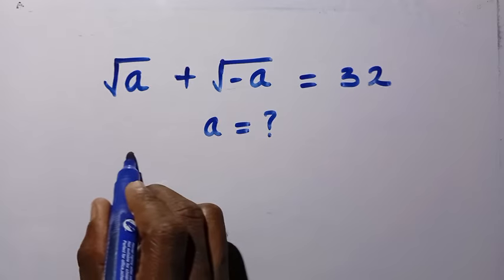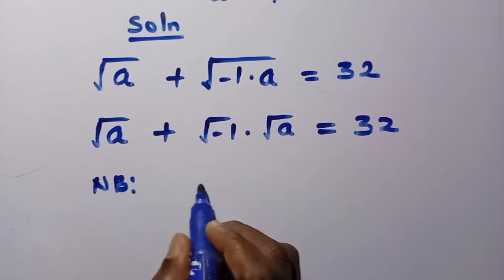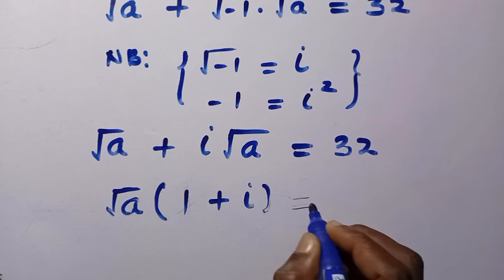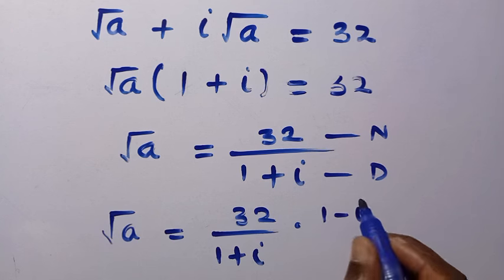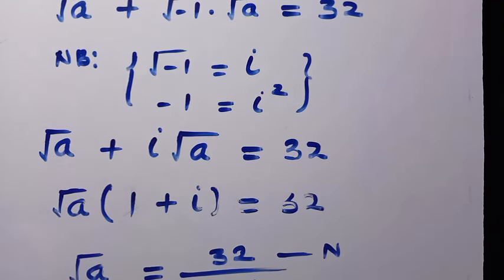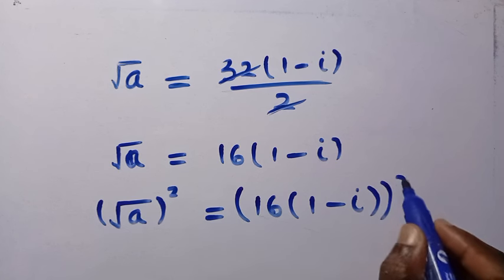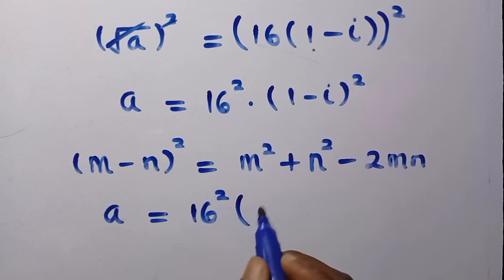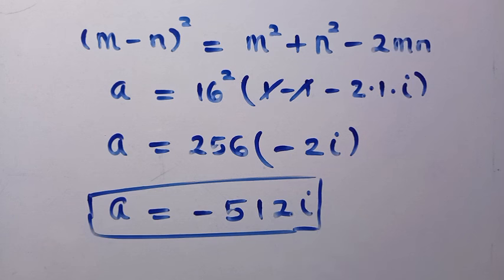Super Cool Trick to Solve this Problem !